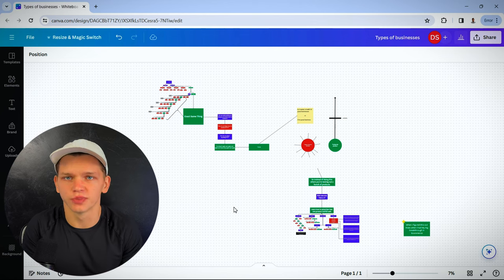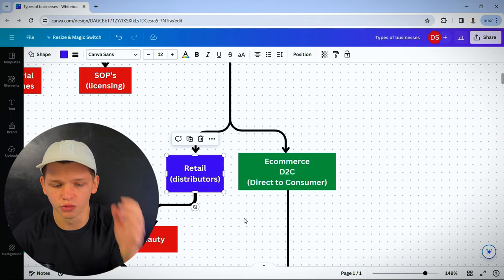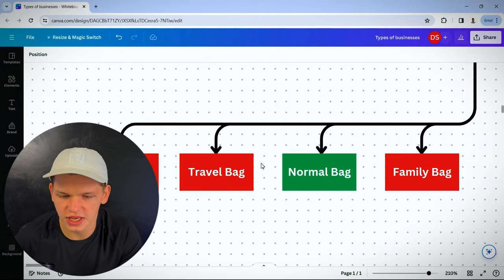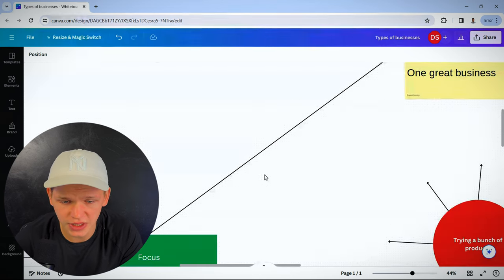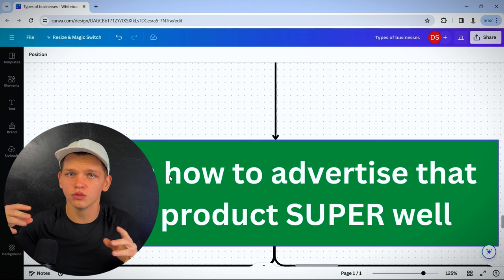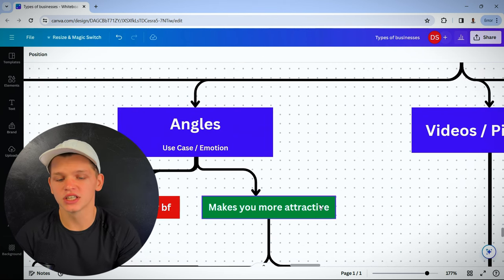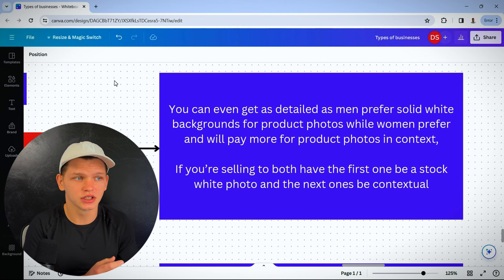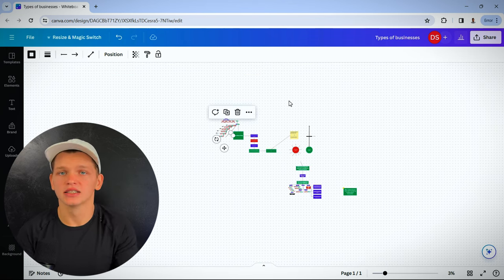I Wasted 5 Months When I Started Dropshipping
Dm on Ig: davidbosovets
I wasted months when I started dropshipping and here's what I wish I knew when I was just getting started.